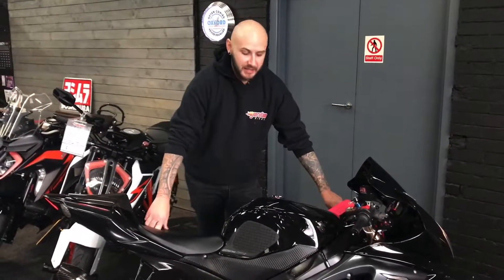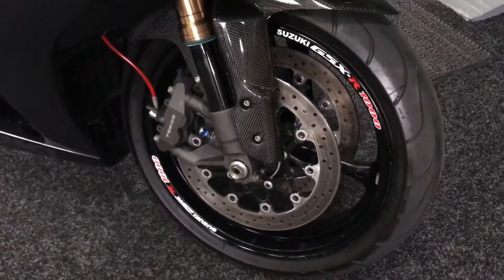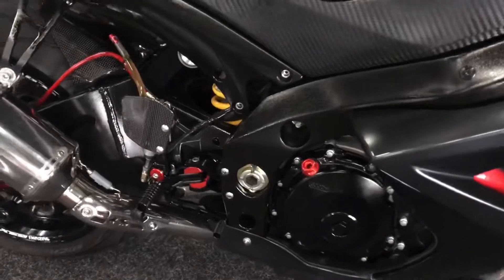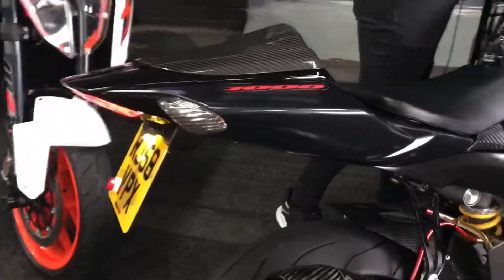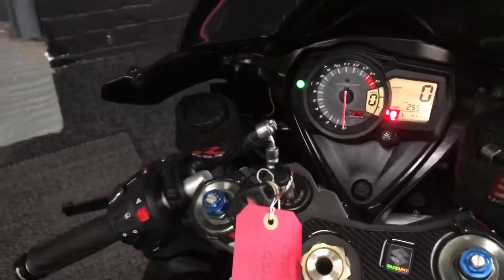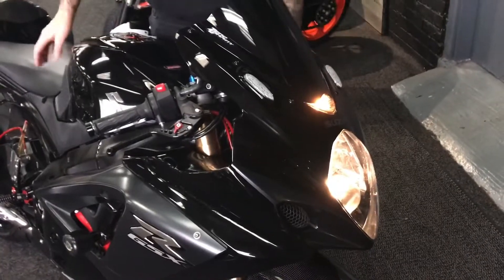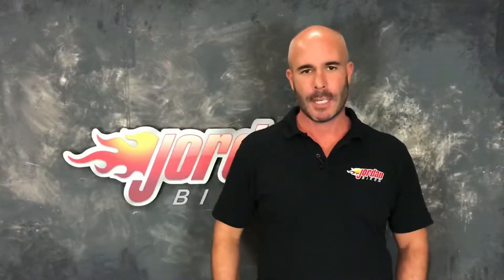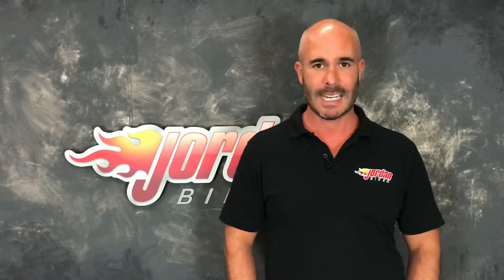Jordanbikes- For sale, Suzuki GSXR 1000, K8, 25533 miles, £4990.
FOR SALE- Suzuki GSXR 1000, 2008 '58' plate with 25533 miles on the clock. This is an absolutely fantastic bike, it's extremely clean for its year and comes loaded with extras and upgrades. It has a Yoshimura exhaust with decat pipe, carbon front mudguard, braided hoses, R&G protection, Pazzo Levers, tinted screen, Gilles rearsets, carbon heel plates, R&G exhaust hanger, tail tidy, Lightech chain adjuster, paddock stand bobbins, tank grips, carbon hugger, quick release fuel cap, Rapid Bike fuelling module so it runs and fuels perfectly, carbon rear cowl and a rear seat. As standard this bike comes with power modes but there is no other rider aids. The bike has come to us with no mirrors, but we will be installing the correct style before delivery. This is a stunning machine at a great price.All this can be yours for £4990.